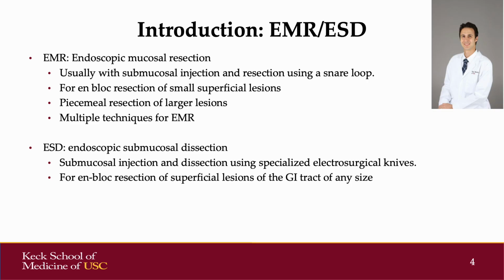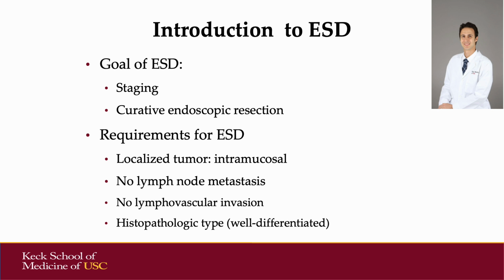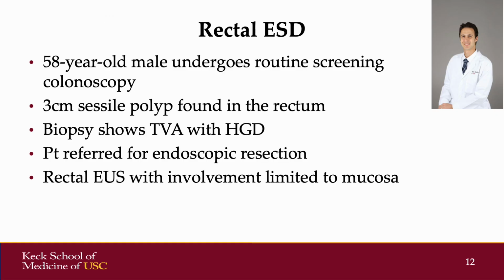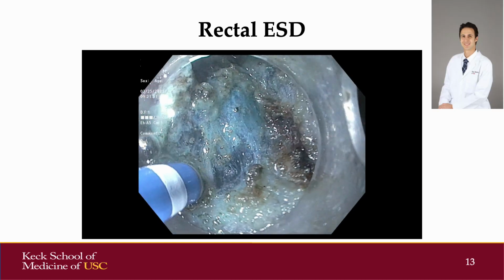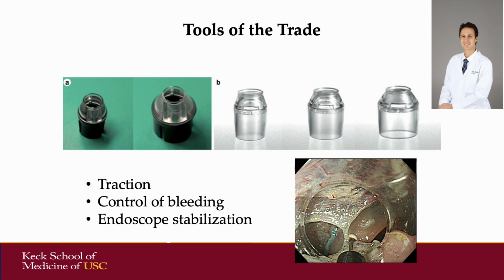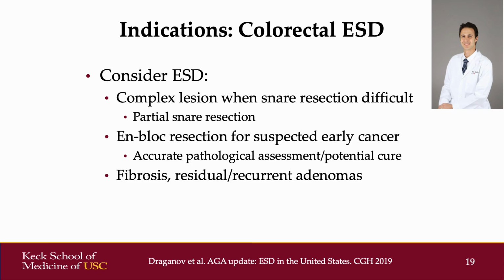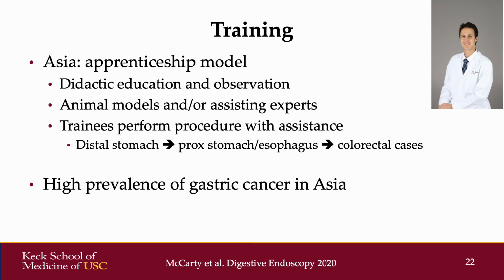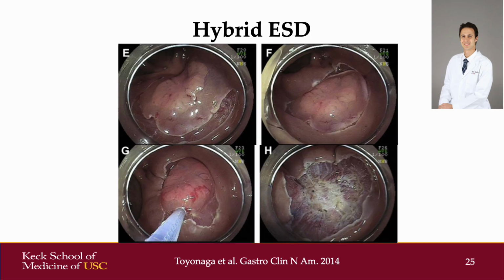ESD in Your Practice: Getting Started - Ara Sahakian, USA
4TH DR. RAFFY HOVANESSIAN INTERNATIONAL MEDICAL CONFERENCE ON COLON CANCER
VIRTUAL CONFERENCE | OCTOBER 18–19, 2025

The International Center for Professional Development (ICPD) hosted the 4th Dr. Raffy Hovanessian International Medical Conference, dedicated to Colon Cancer.

Dr. Raffy Hovanessian has touched countless lives as a physician, philanthropist, and community leader. A graduate of the American University of Beirut (AUB) in internal medicine and gastroenterology, he completed advanced training at Johns Hopkins University. For more than four decades, Dr. Hovanessian led a private practice in Northwest Indiana while serving as president of Mercy Hospital’s medical staff, the Alpha Omega Honor Medical Society, and the Asian American Medical Society. Through his leadership at the Fund for Armenia Relief and as a Board Member of the Armenian American Health Professionals Organization (AAHPO), he became a driving force in advancing continuing medical education for physicians in Armenia.

The program brought together leading international and Armenian experts to advance knowledge in colorectal cancer screening, endoscopy, surgery, and management of advanced disease. Through evidence-based lectures, case-based discussions, and practical insights, the conference aimed to strengthen professional capacity, foster collaboration, and improve patient outcomes.

By the end of the conference, participants gained a comprehensive update on best practices and innovations in colon cancer care, empowering them to apply new knowledge in clinical practice, enhance multidisciplinary collaboration, and advance the fight against colorectal cancer in Armenia and worldwide.

Target Audience:

Abdominal surgeons (colorectal surgeons), family physicians, internists (gastroenterologists, hepatologists, interventional gastrointestinal endoscopists), oncologists (including medical oncologists and radiation oncologists), radiologists, pathologists

Conference Co-Chairs:

Dr. Asadur Jorge Tchekmedyian, MD, Uruguay

Dr. Avetik Petrosyan, MD, Armenia

The conference took place virtually on October 18–19, 2025, providing participants with opportunities to learn, connect, and shape the future of colon cancer care.